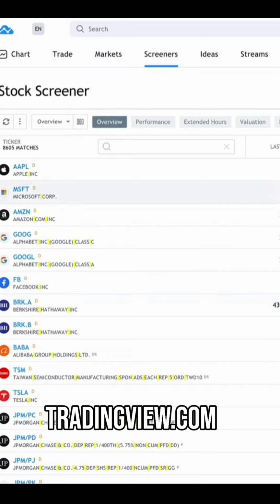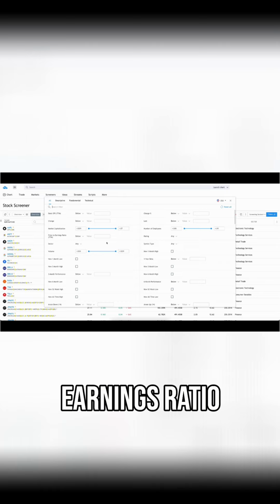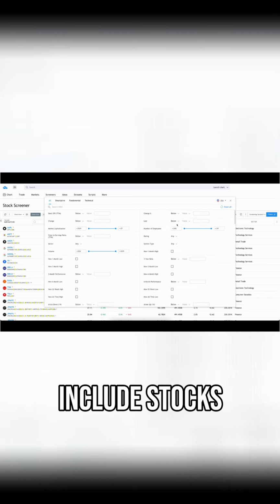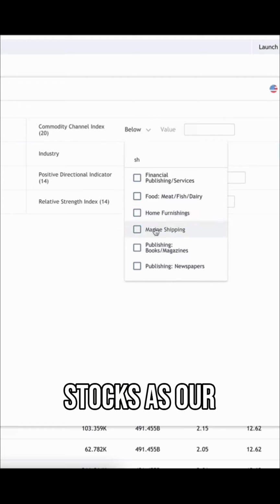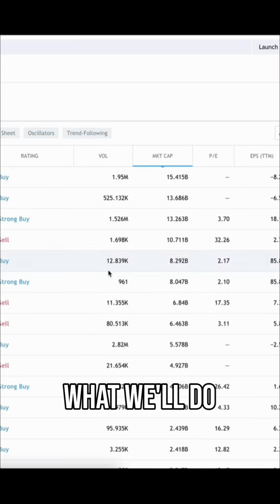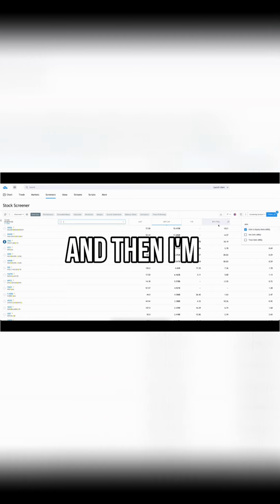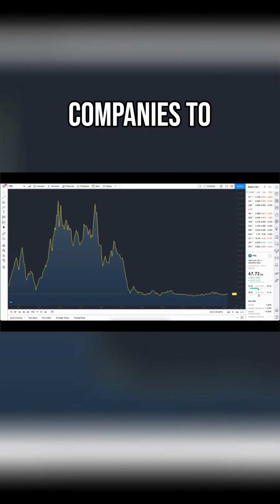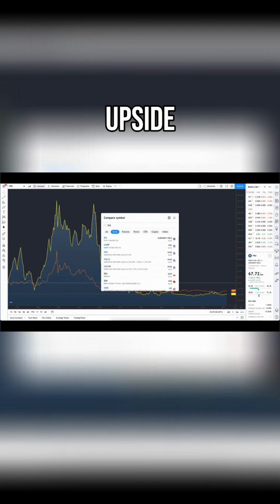Find Undervalued Stocks Using Sector Screening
Want to pick individual stocks? Using sector screening can help investors find companies with similar financial statistics. Start with a stock screening tool to begin the process.